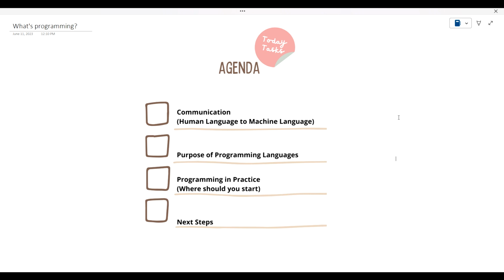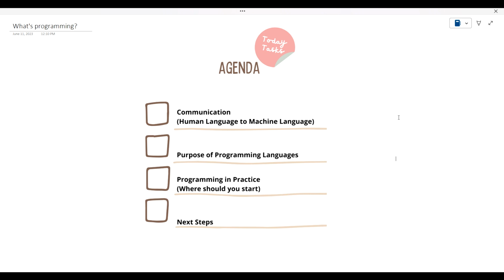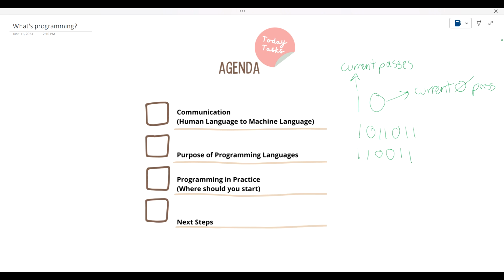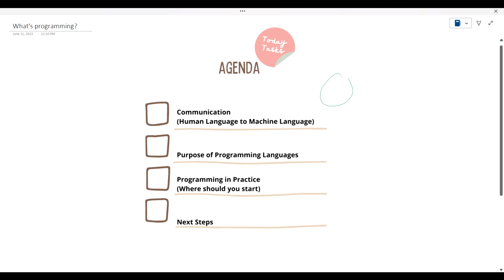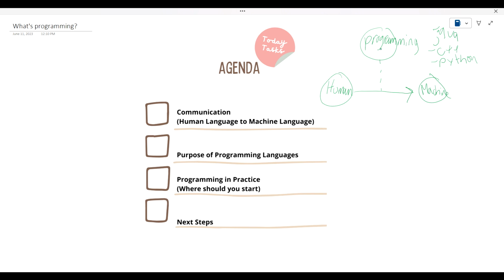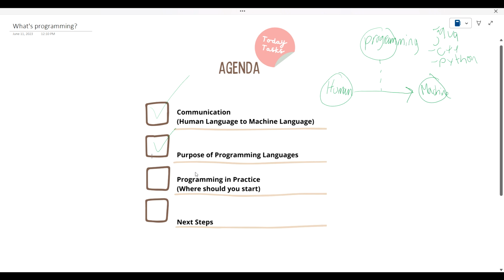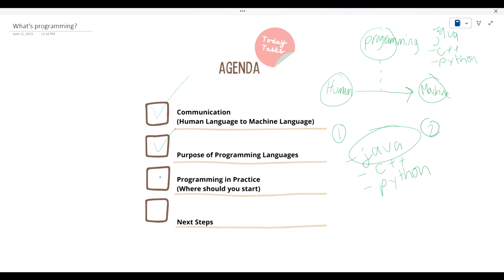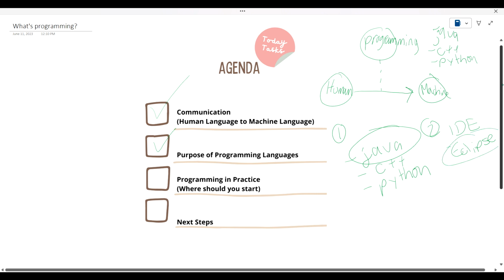What's Programming?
Description:
1. Human Language to Machine Language
2. Purpose of Programming Languages
3. Where should you start
4. Next Steps